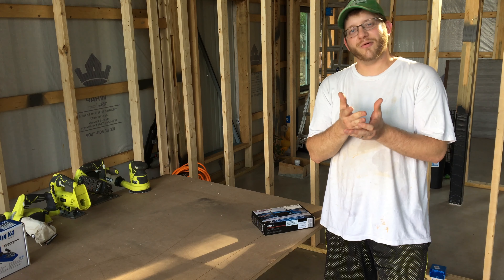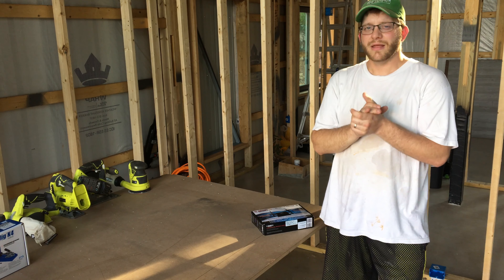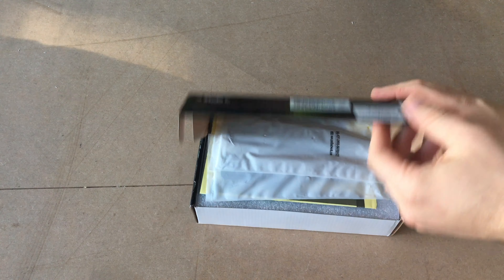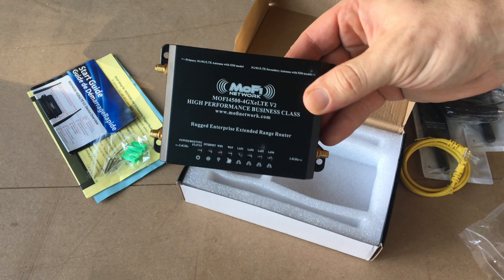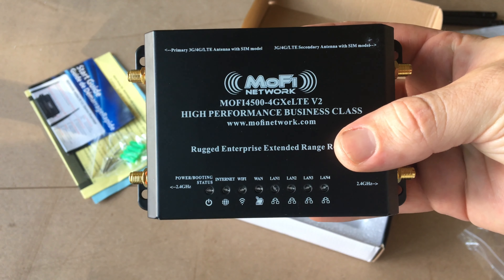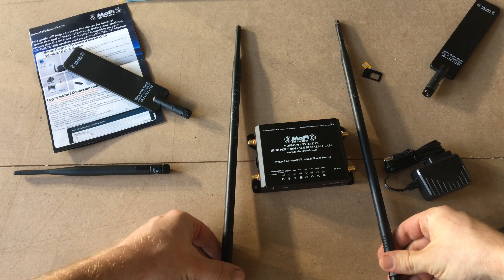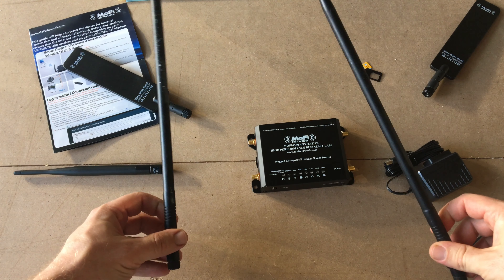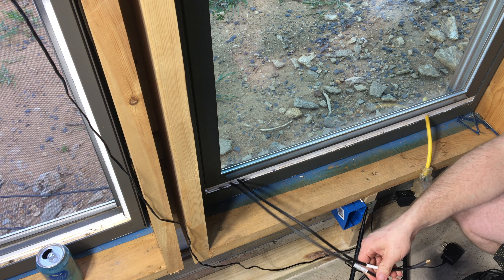Lightning Strikes... Our Internet Solution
A lightning storm took its toll on our homestead frying all sorts of equipment including our wifi router.  In this video I'll describe how we replaced the old router and can once again get fast and reliable internet.

*Commissions earned from these links
Mofi Router

Yagi antenna